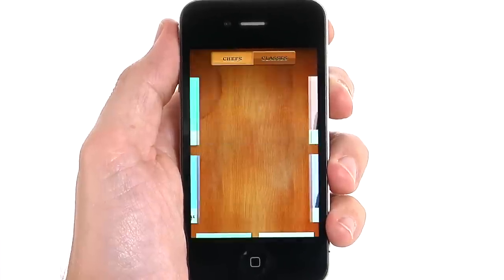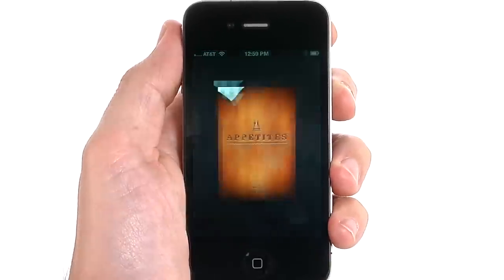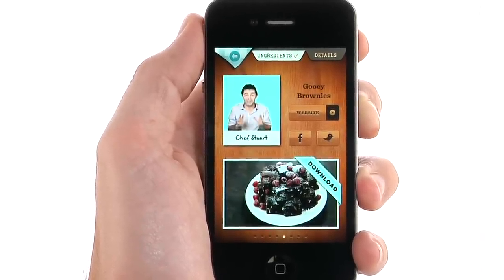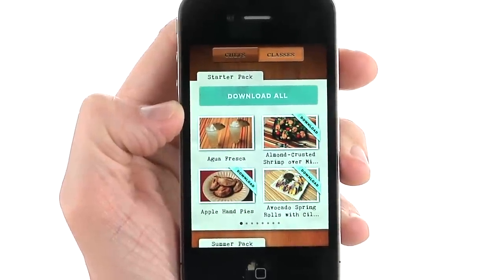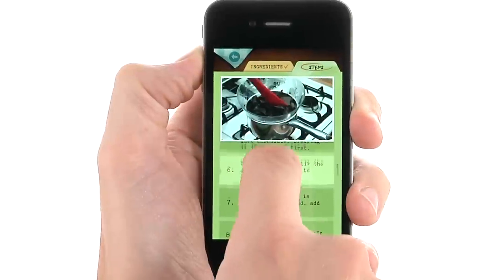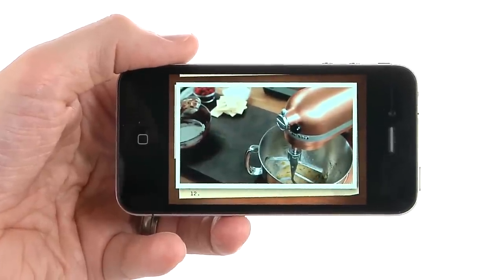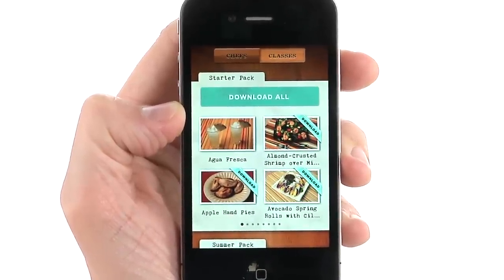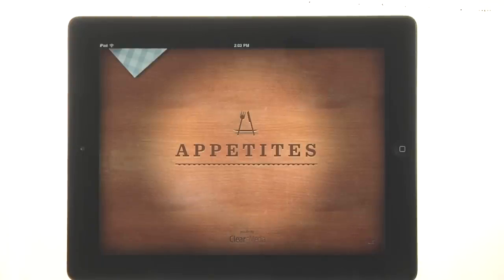Learn how to cook on the iPhone, iPad and iPod Touch with Appetites®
Appetites® is a step-by-step video cooking app for the iPhone, iPod Touch, and iPad.

A culinary adventure for your iPad, iPhone or iPod Touch.
Cook along with popular chefs who will teach you how to create amazing recipes from start to finish. This new interactive cooking show is free to download and comes with 30 step-by-step video cooking classes.

Step-by-step videos
We present every step of a recipe with real time video from your point of view in the kitchen. The iPad, iPhone and iPod Touch are perfect for these new interactive video cooking classes. Simply swipe up to go to the next video. Each video step of the cooking class plays automatically.

Kitchen-friendly features
Quickly read along or jump ahead in the cooking class with the Steps tab. Easily repeat the food blogger's explanation by tapping the "Replay Audio" button. You can even email all the ingredients for the dish to your smartphone. Learning to make new recipes has never been easier or this much fun.

Cook along with chefs and foodies
Join Matt Armendariz (from MattBites), Gabi Moskowitz (from BrokeAss Gourmet), Nick & Blake (from The Paupered Chef), Stephanie Hua (from Lick My Spoon), Adrianna and Caroline (from A Cozy Kitchen), and Gaby Dalkin (from What's Gaby Cooking?). They can't wait to teach you their favorite dishes step-by-step.